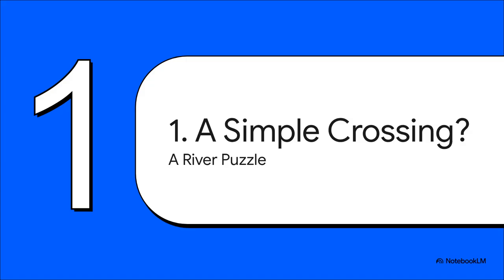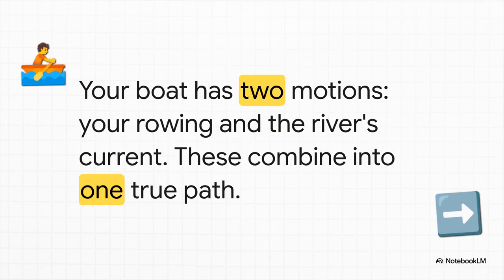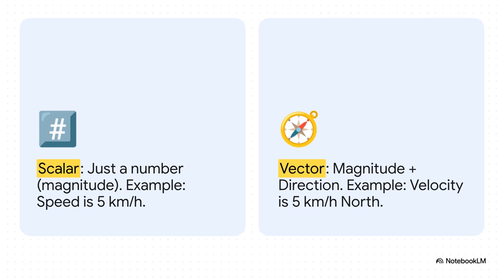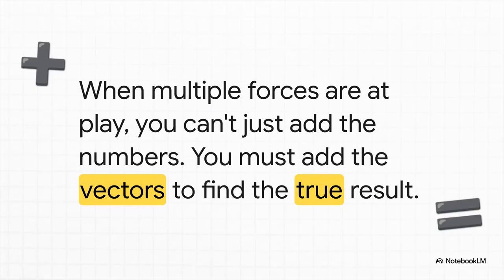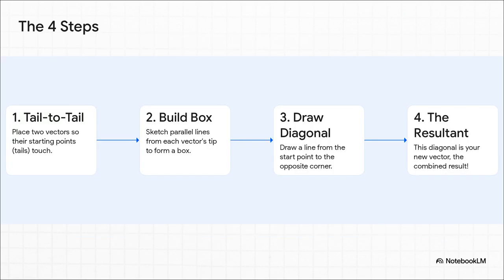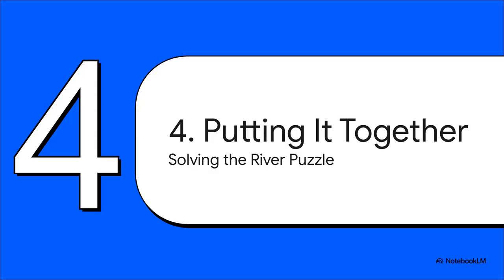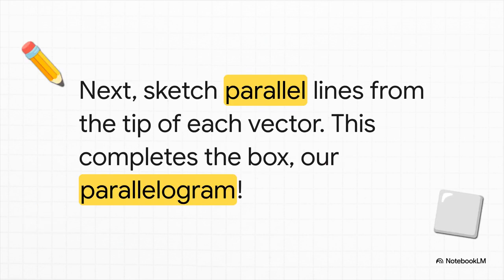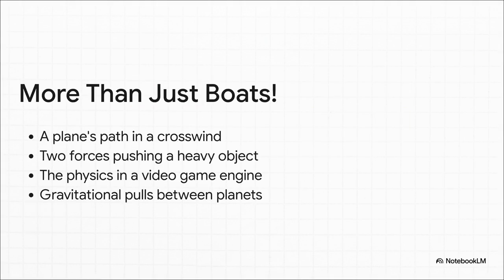PHYSICS FOR HIGHER SECONDARY EDUCATION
Parellologram law of  Vector Addition